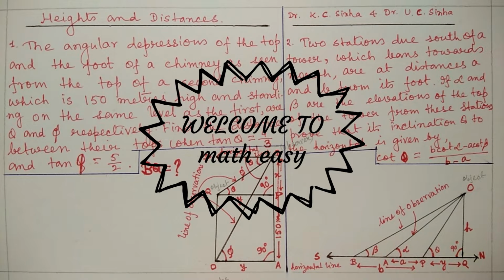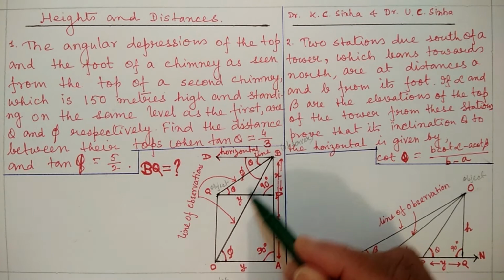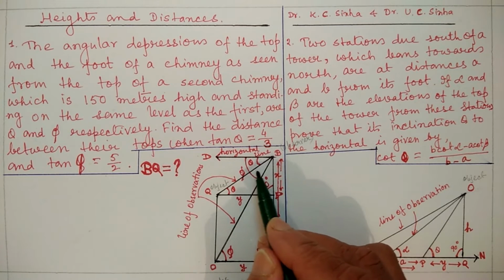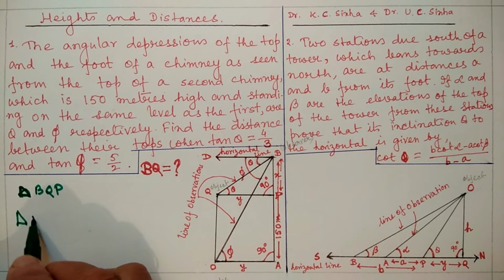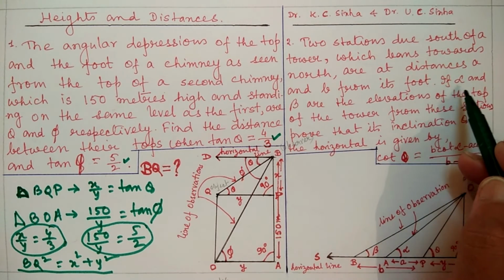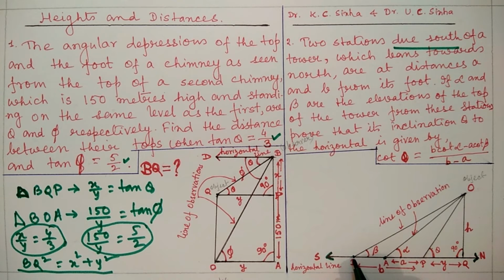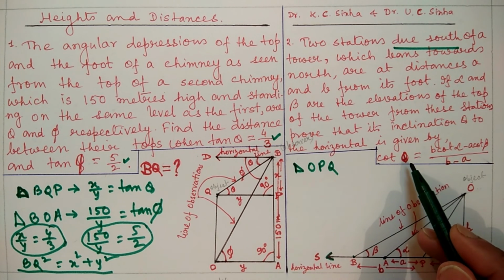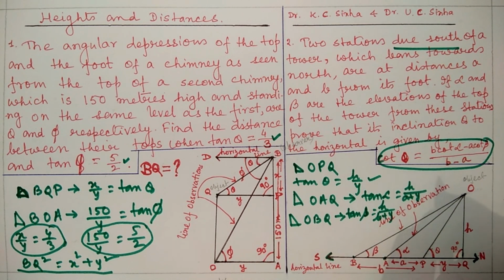Heights & Distances sums with angle of depressions, elevations explained.Class - X. math easy#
Two sums from heights & distances are explained through diagrams. Angle of depressions and angle of elevations are described. Horizontal line, line of observations are explained. Sums are discussed very well so that those can be solved easily. Thank you.

# math easy #